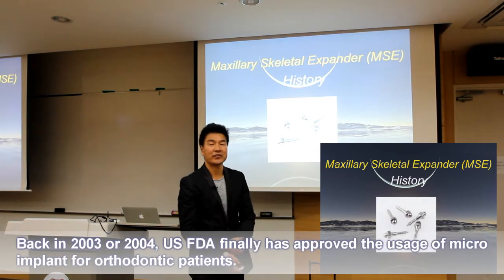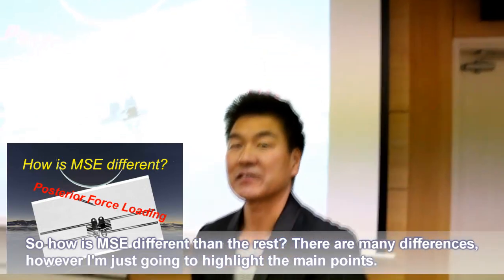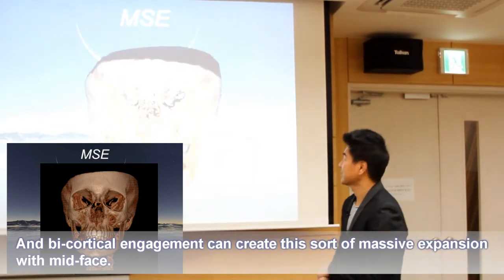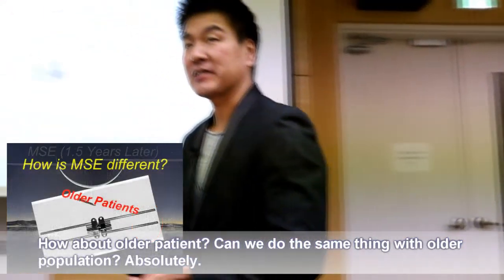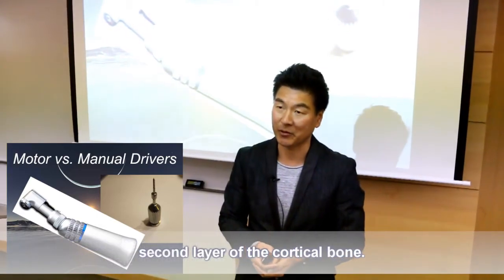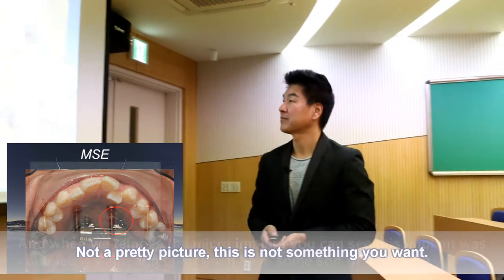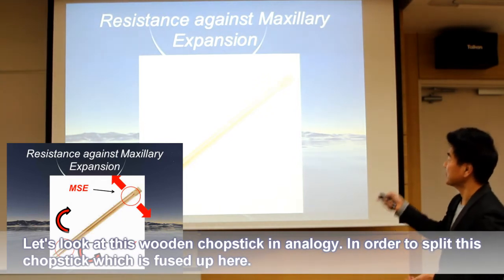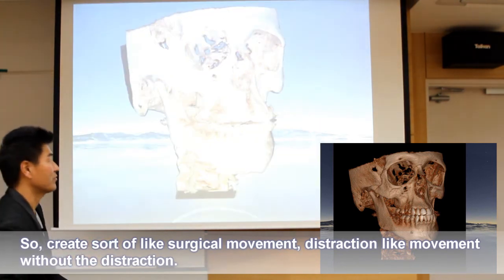MSE lecture by prof WonMoon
Sistema de anclaje Maxilar Esqueletal MSE II